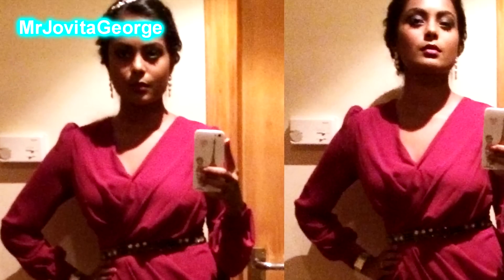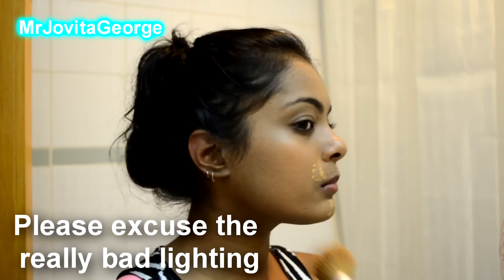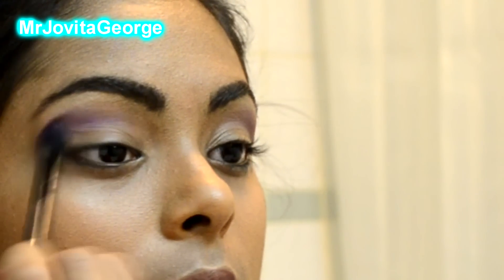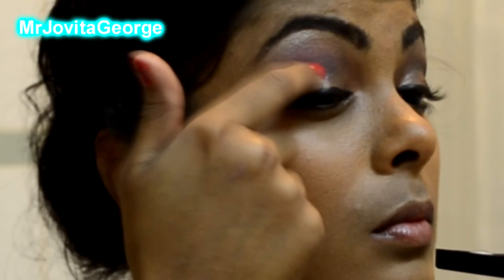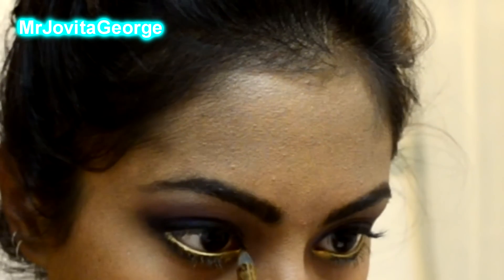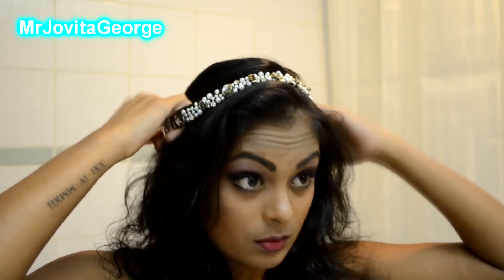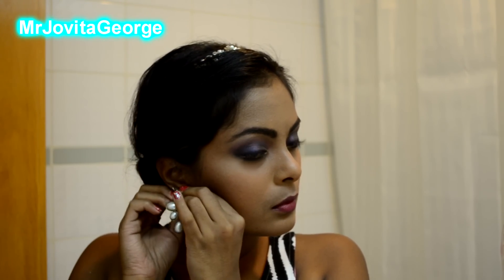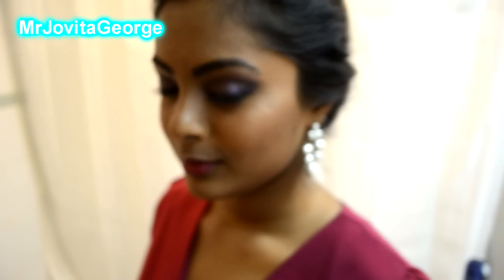Get Ready With Me : New Year Party Full Face Makeup, Hair, Outfit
Watch my makeup tutorials if you love:

Indian / pakistani / Arabic / Kuwaiti makeup
Glamorous makeup
Makeup for brown skin
Makeup for brown eyes
Makeup for indian skin
Makeup for dark skin
Skincare
Indian beauty guru
Middle East beauty guru
Kuwait Beauty guru
Dubai Beauty guru
Dubai Kuwait Qatar Bahrain Yemen Oman Middle east Saudi arabia